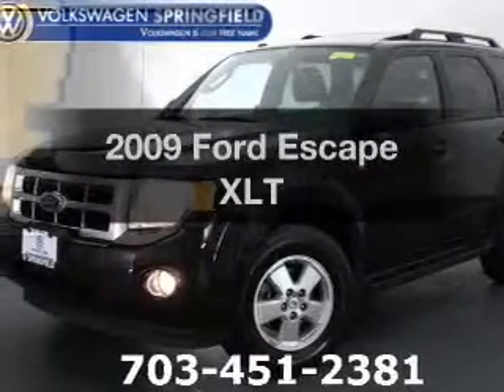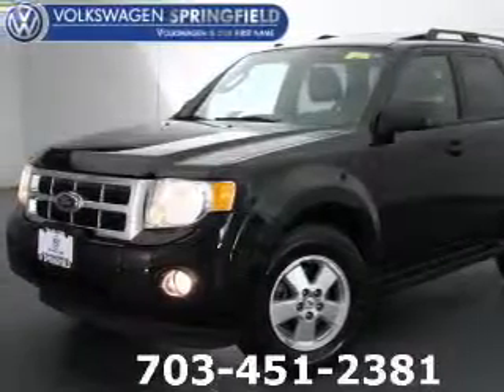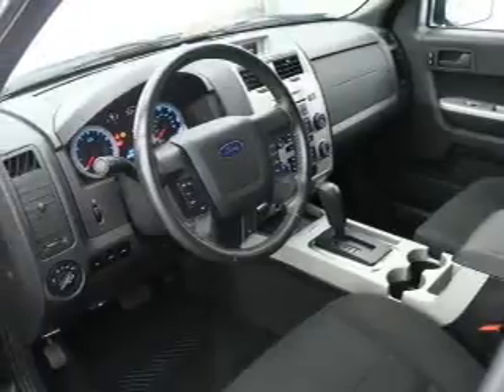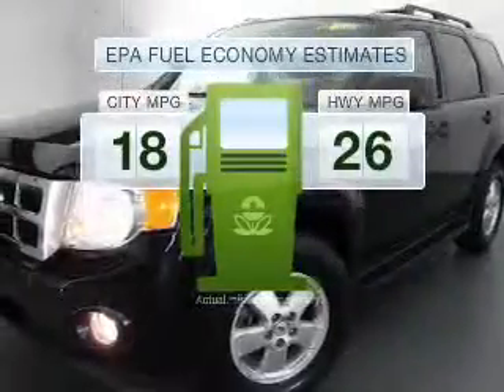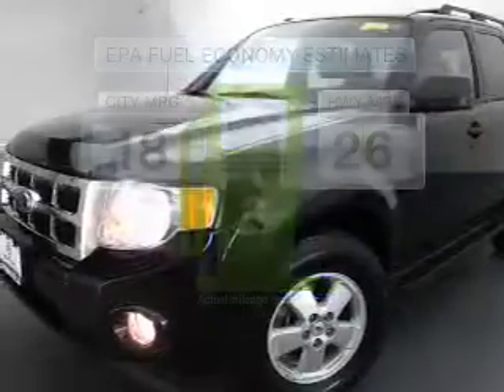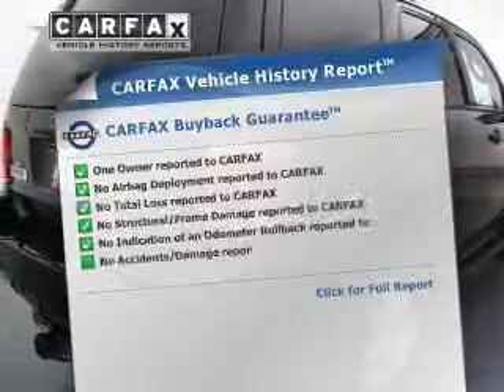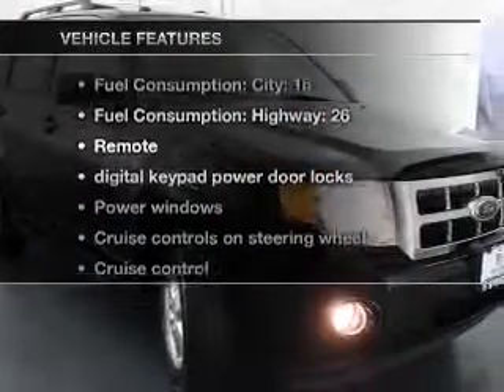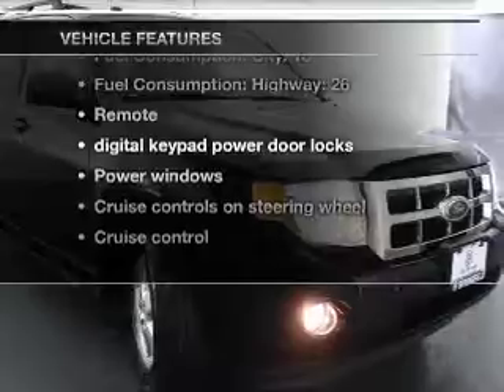2009 Ford Escape - Springfield VA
Year: 2009
Make: Ford
Model: Escape
Trim: XLT
Engine: 3.0 liter 6 cylinder 24 valve MPFI DOHC
Transmission: 6-Speed Automatic
Color: Black Pearl Slate Clearcoat Metallic
Mileage: 63650
Address:
6601 Backlick Road